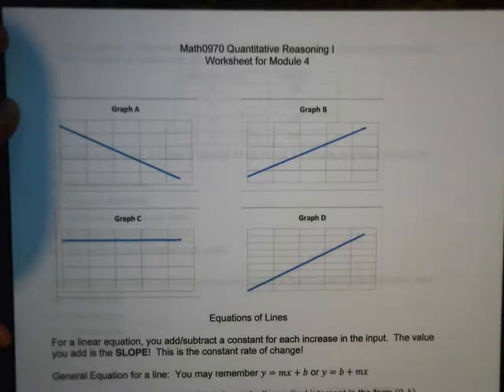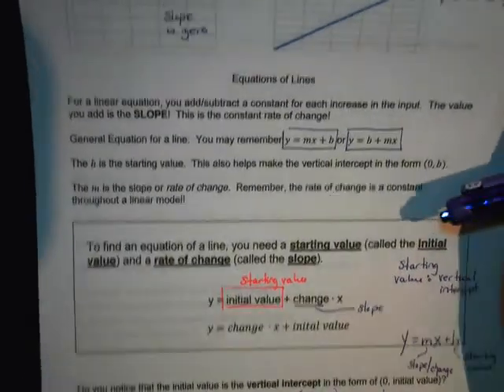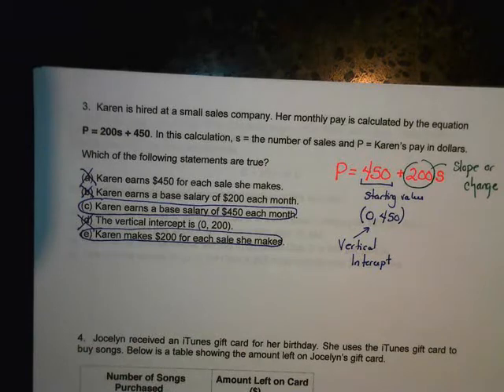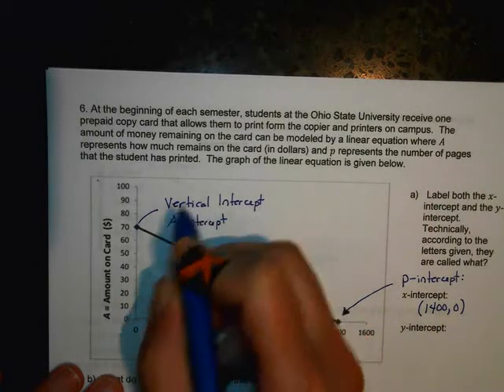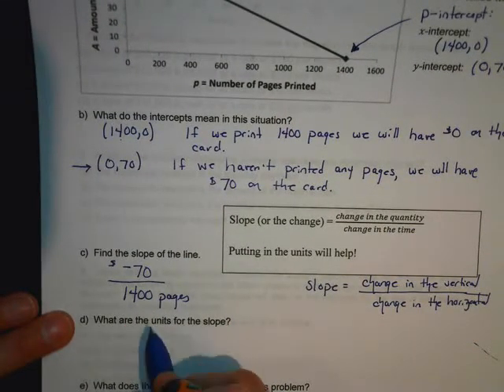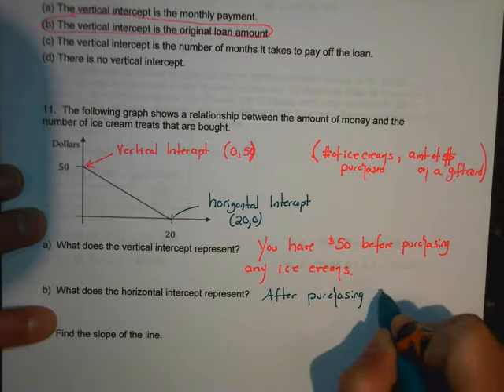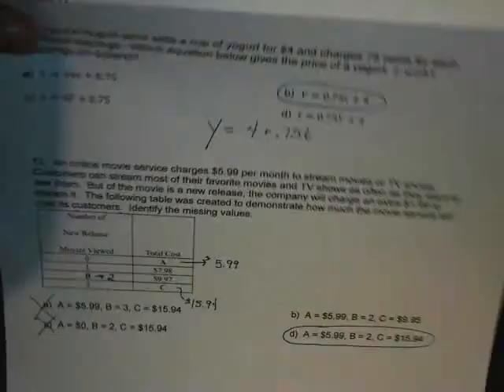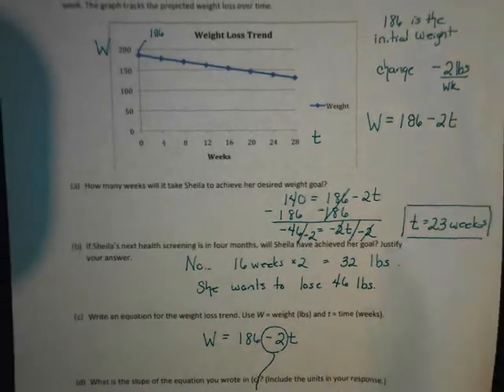Math 0970 Module 4 1 Practice